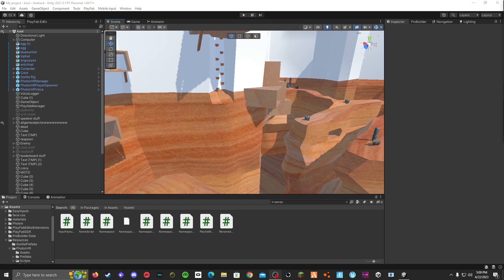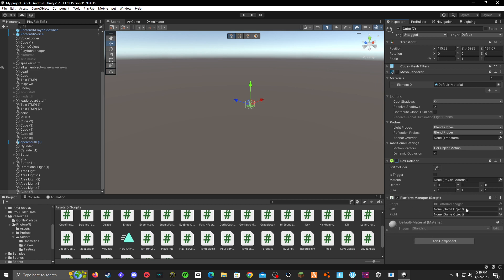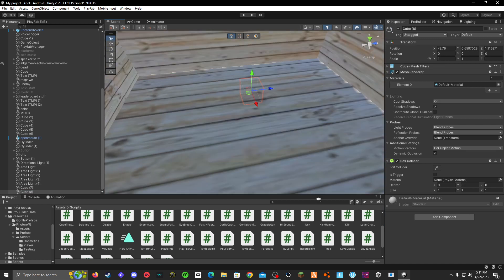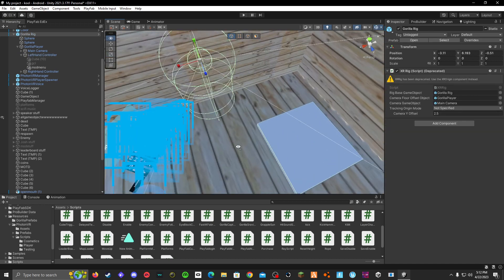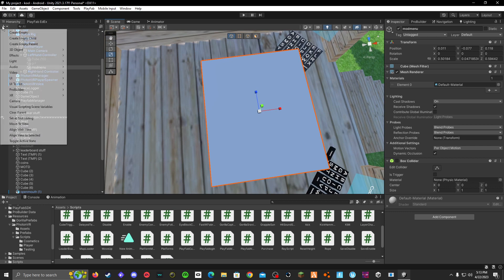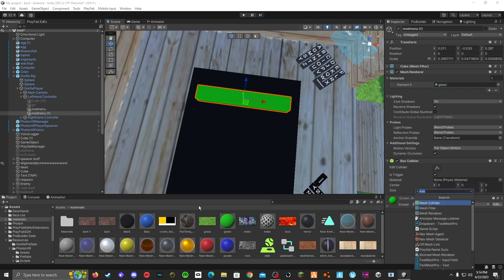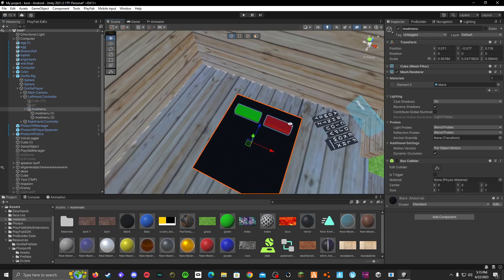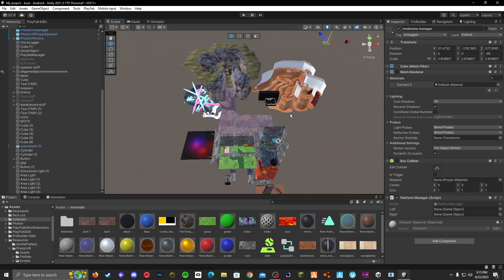How To Add A Mod Menu To Your Gorilla Tag Fan Game! UNITY 2023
Discord DONT AUTO LEAVE AFTER TAKING THE SCRIPT OR YOULL GET BANNED

Sure, here's the rewritten YouTube description with 100 tags at the end:

Welcome to this comprehensive tutorial on how to add a menu to your Gorilla Tag fan game! In this video, we'll be guiding you through the step-by-step process of creating a functional menu for your Gorilla Tag game using Unity, a powerful game engine. Whether you're a seasoned game developer or just starting out, this tutorial will provide you with all the knowledge you need to make your own custom menu in no time!

We'll start by creating a canvas, adding buttons, and then programming those buttons to do what we want when clicked. We'll cover topics like UI design, button scripting, and more. With our expert guidance, you'll be able to create a fully functional menu in your Gorilla Tag fan game that your players will love.

Some of the tags you'll find in this video include:
Gorilla Tag, Unity, VR gaming, Multiplayer gaming, online gaming, game development, tutorial, UI design, button scripting, game programming, video game design, educational tutorial, indie game development, enhancing game experience, beginner-friendly tutorial, gaming tips and tricks, customizing game settings, interactive user interface, user experience design, Gorilla Tag fan game, Gorilla Tag community, Gorilla Tag modding, and much more!

We'll provide a detailed and easy-to-follow guide, along with some tips and tricks, to help you design and develop your very own Gorilla Tag fan game. This tutorial will teach you how to create a menu, add buttons, and customize its appearance to meet your needs. With this knowledge, you'll be able to create a unique and immersive game experience for your players.

So, whether you're an experienced developer or just getting started, this tutorial is perfect for you. Get ready to create your own Gorilla Tag fan game with an awesome menu!